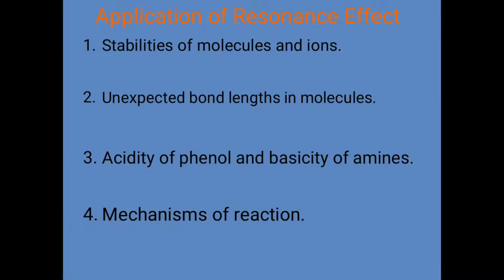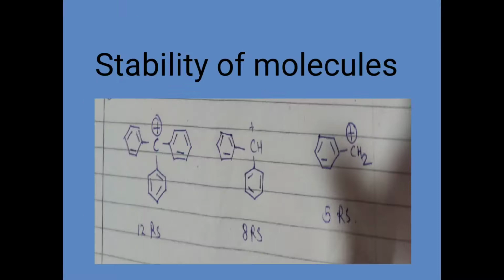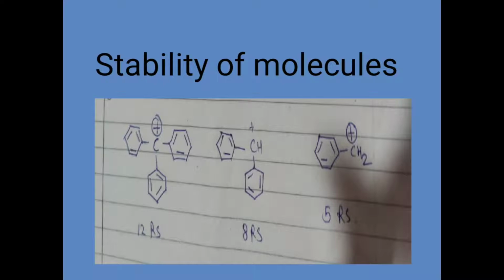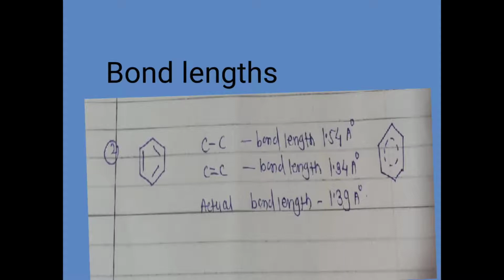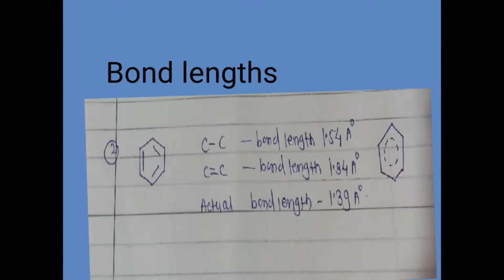Application of Resonance Effect ( organic chemistry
By Suman Nagre